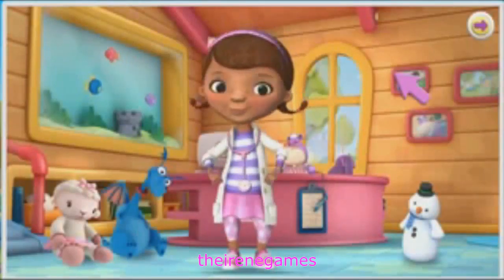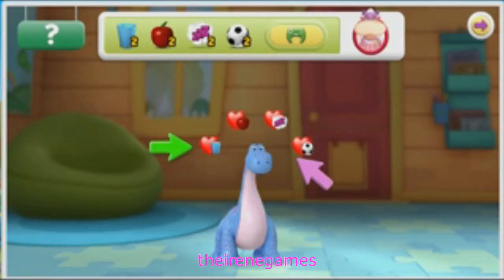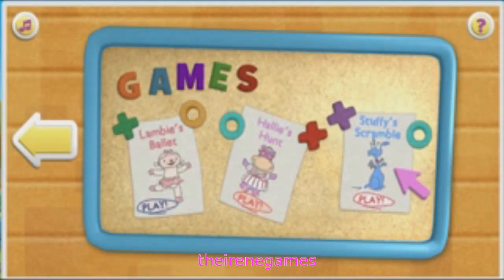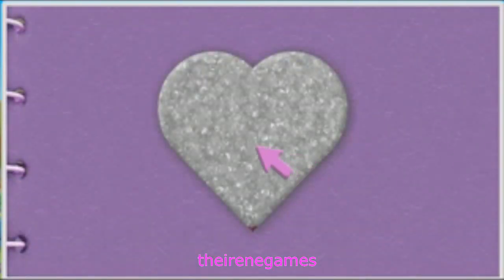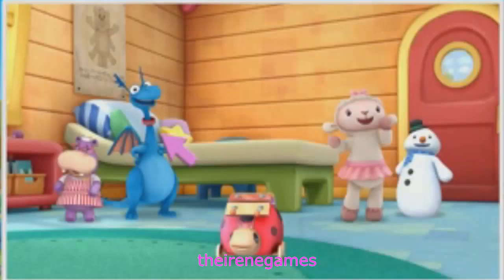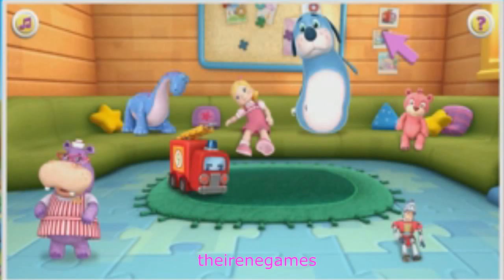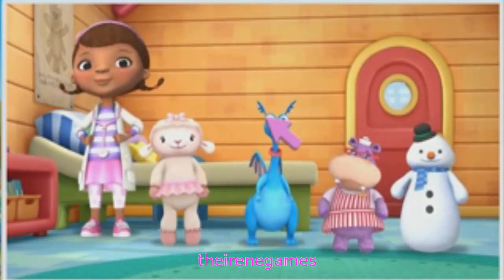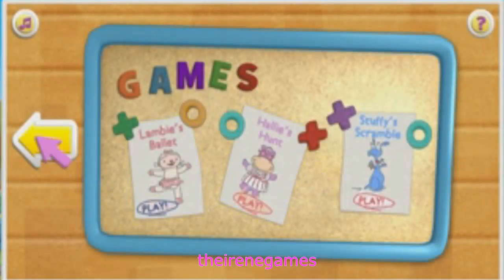[ DOC CLINIC ] for stuffed animals and toys ¡¡¡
NEW Baby Hazel Ghost Lighthouse Video Gameplay For little Baby Kids Game